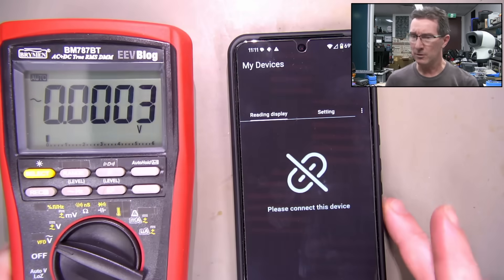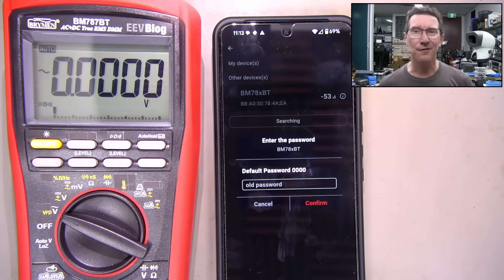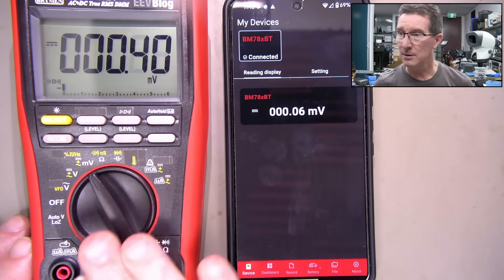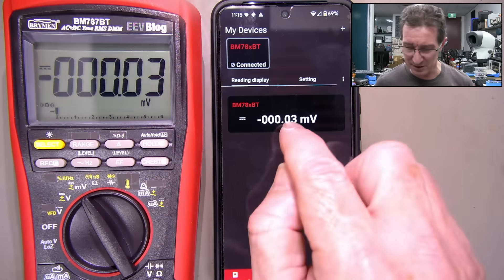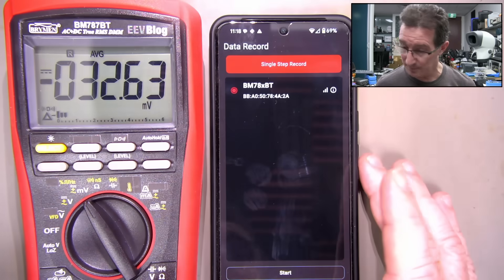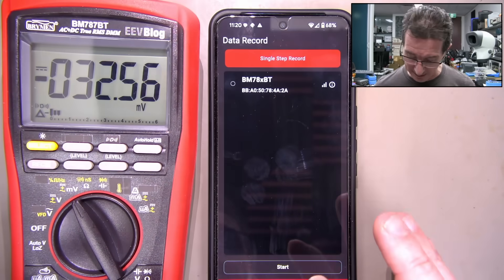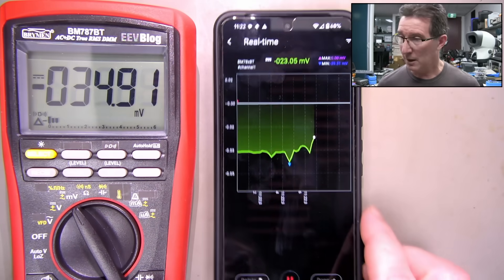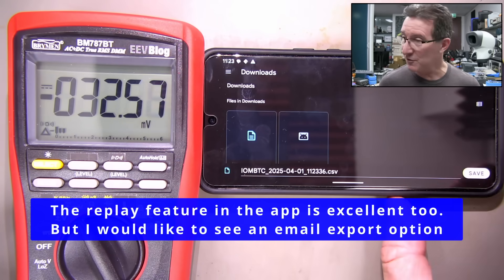Brymen BM787BT Bluetooth App First Impressions